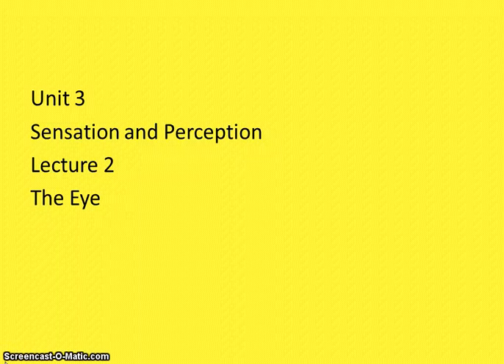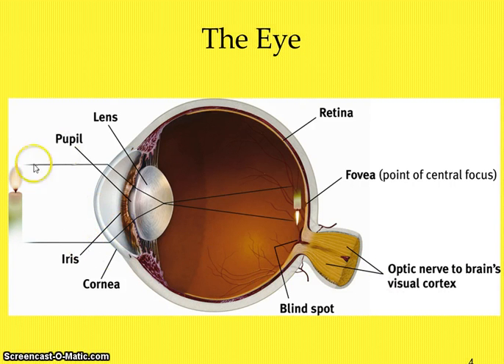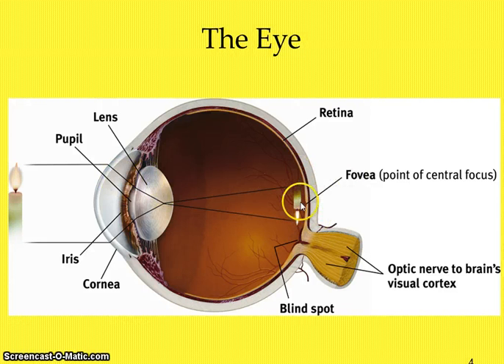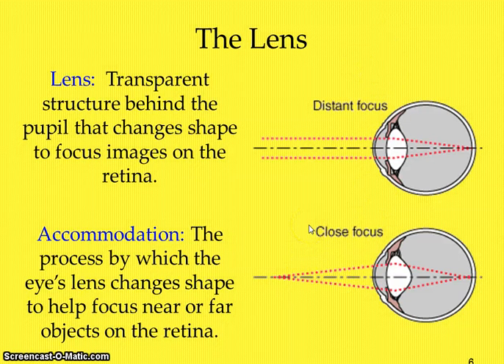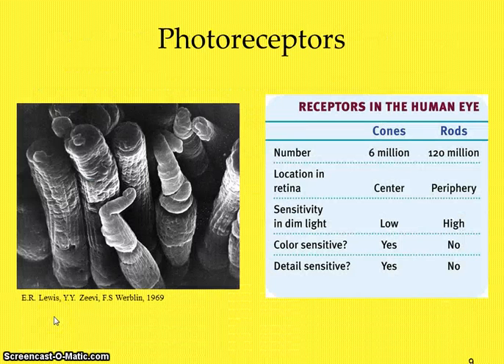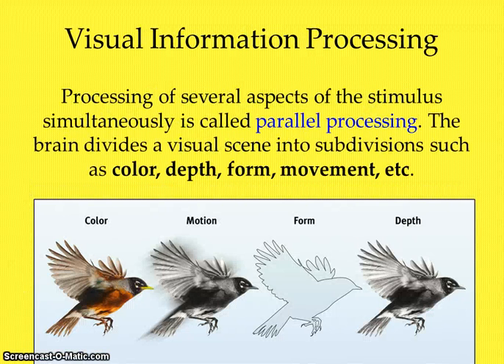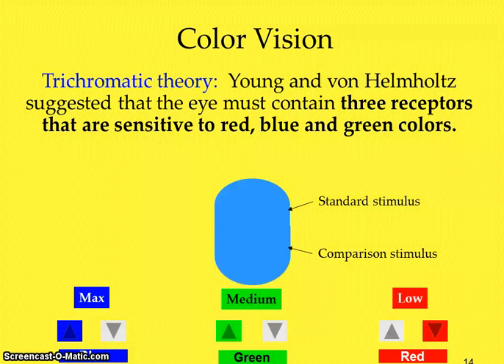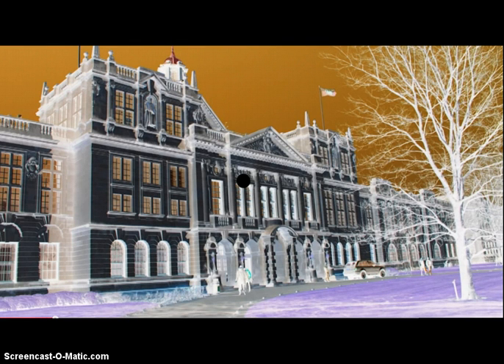Unit3Lecture2Part1TheEye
Unit 3 Lecture 2 Part 1 The Eye